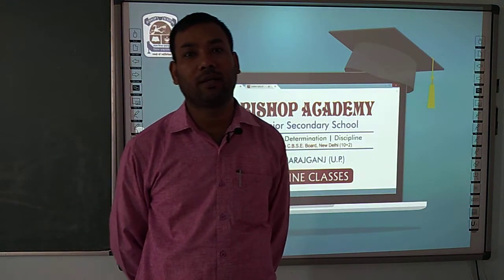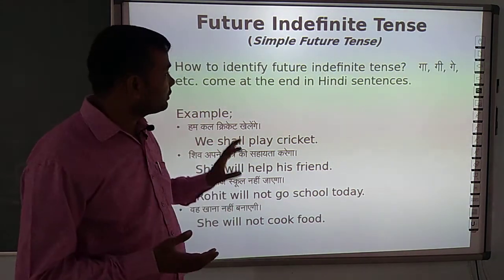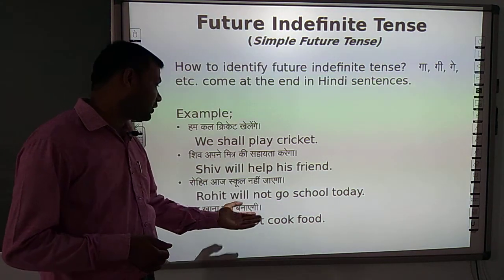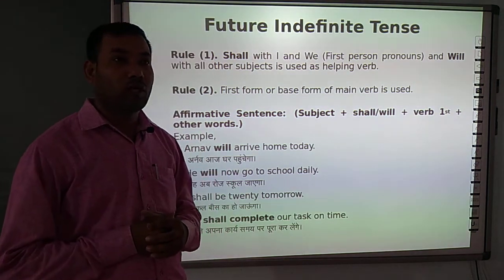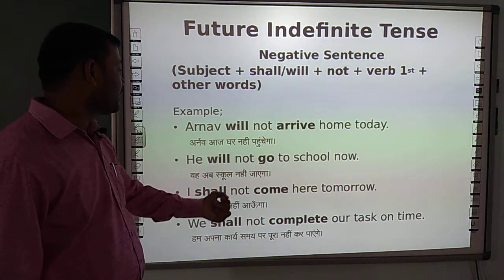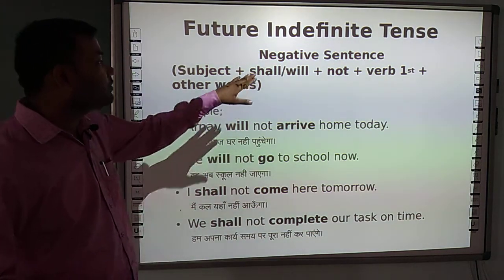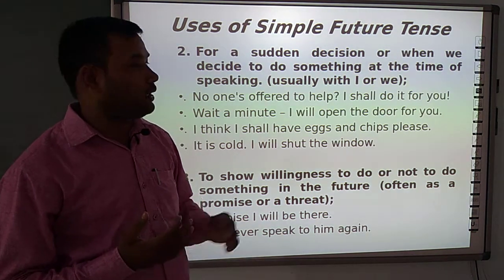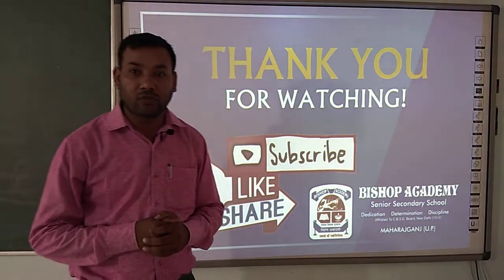ENGLISH | ENGLISH GRAMMAR | TENSE | SIMPLE FUTURE TENSE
THIS VIDEO IS ADDRESSED BY O P SIR (FACULTY OF ENGLISH)